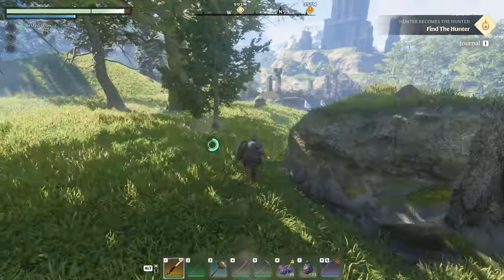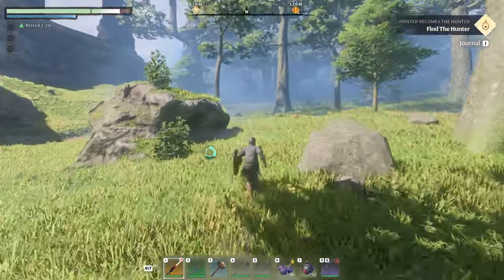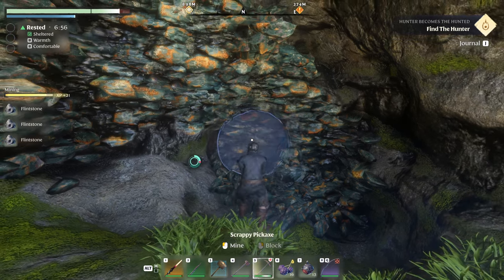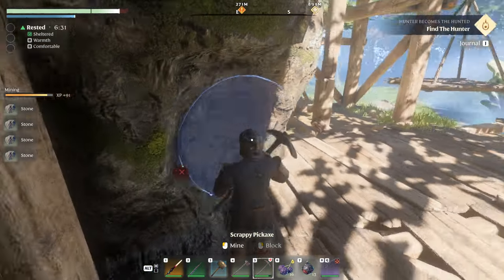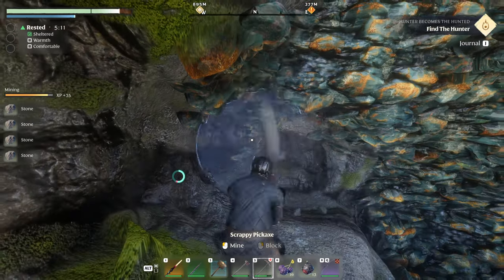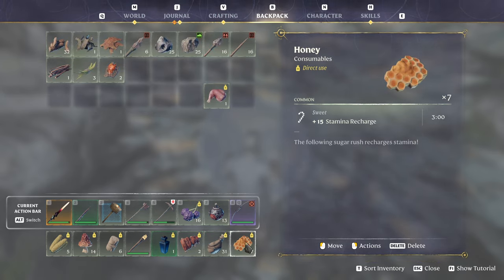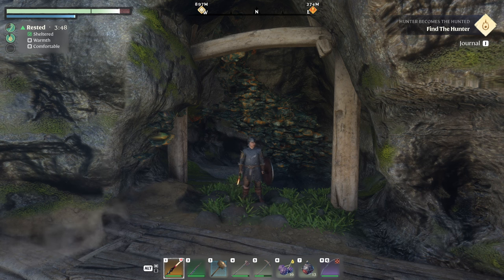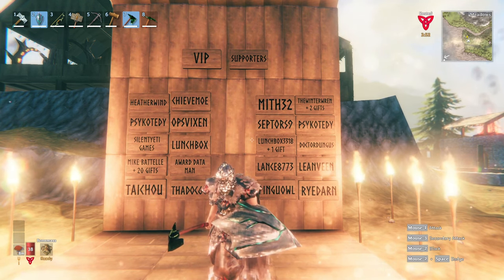The Fastest Way to Level in Enshrouded - A Beginner's Guide to Enshrouded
I'm very excited for this new survival game!  Lets give it a try!